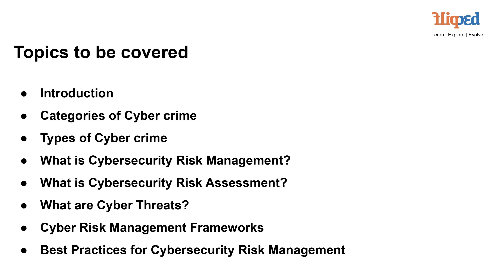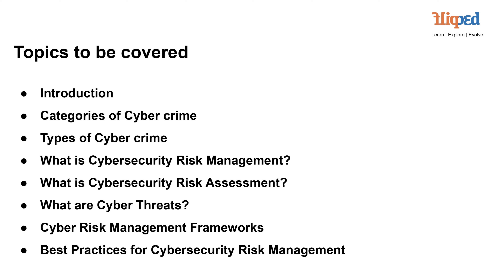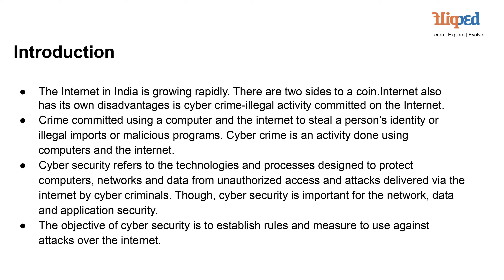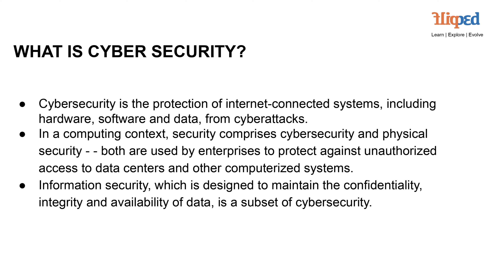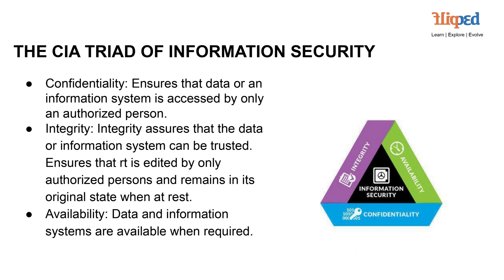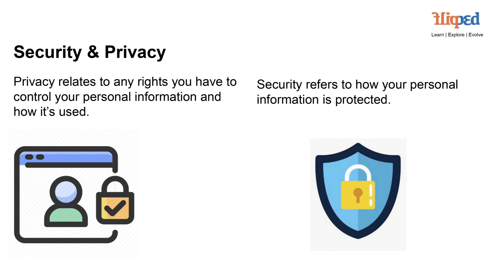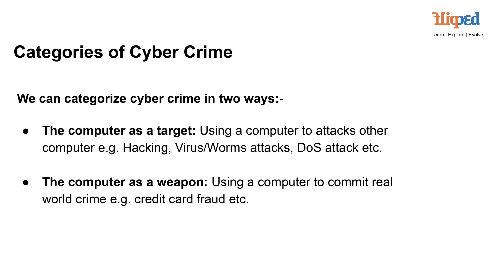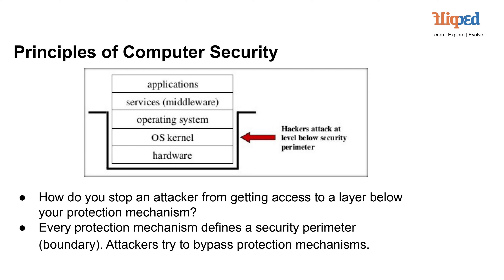Module 1: Introduction | Security and Risk Management | Cybersecurity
Join us in Module 1 of our Security and Risk Management course as we delve into the world of cyber security.

💻 Explore the rapid growth of the internet in India and the dual nature of its impact.

📈 Learn about cyber crime, its types, and the importance of cyber security in safeguarding data and networks.

🔒 Discover the CIA Triad of Information Security and principles to protect against cyber attacks.